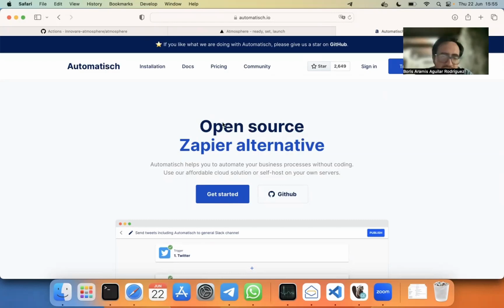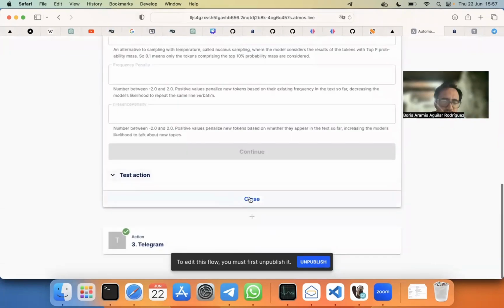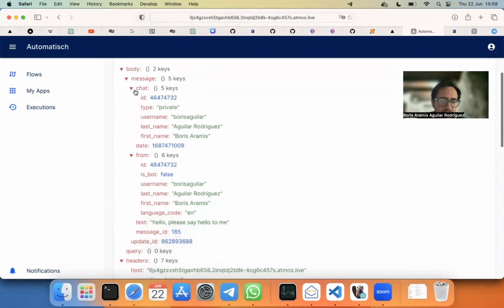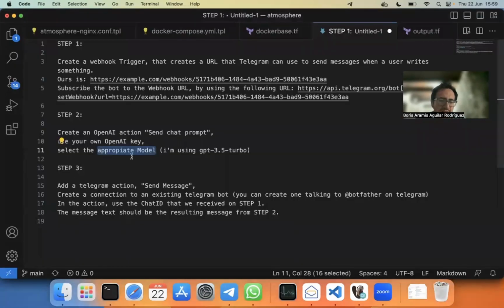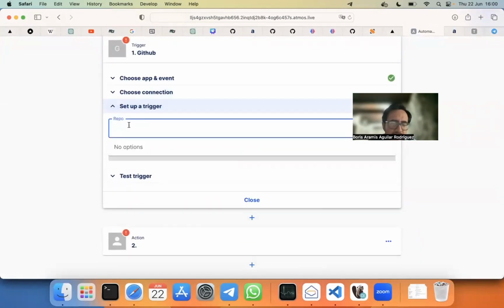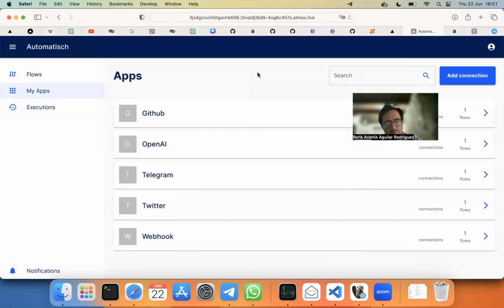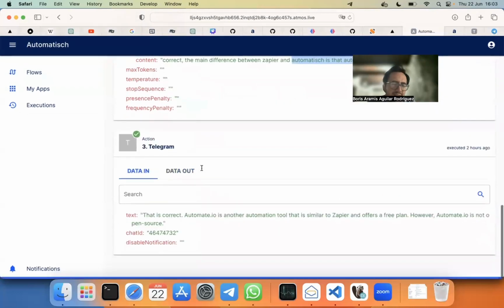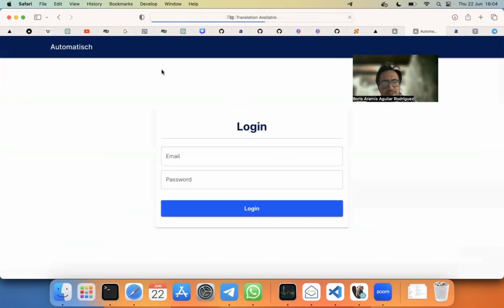Automatisch - Zapier alternative, connecting Telegram with ChatGPT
Overview of the features of Automatisch software with an example of how to use Automatisch to connect a Telegram Chatbot to ChatGPT.